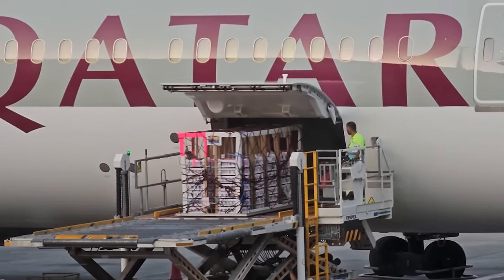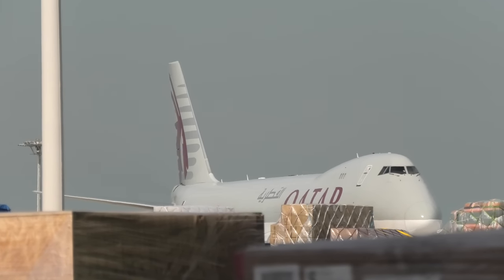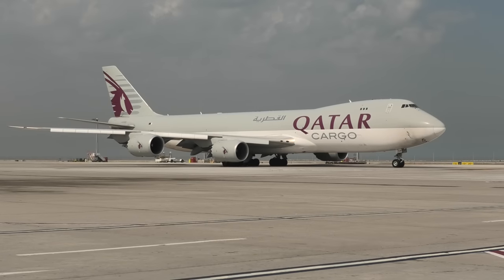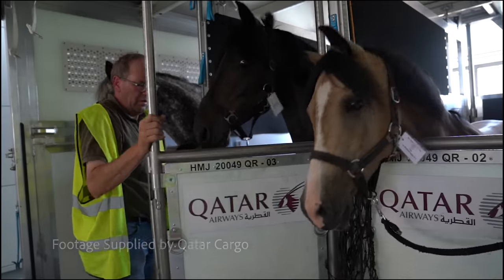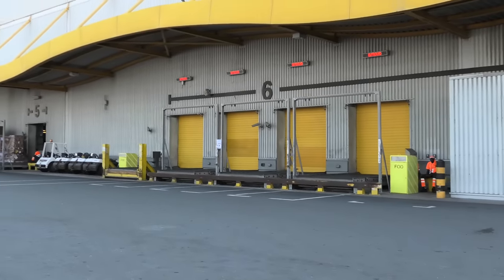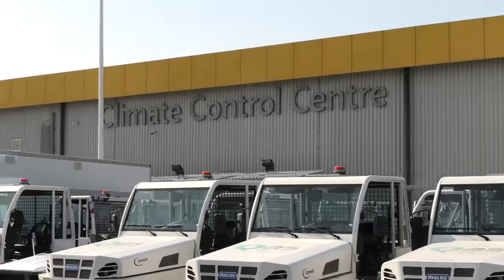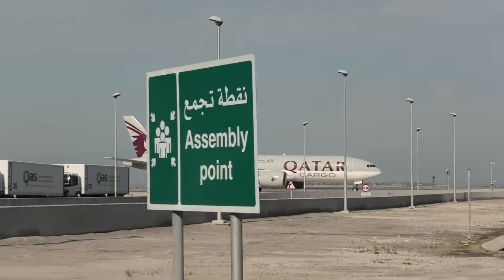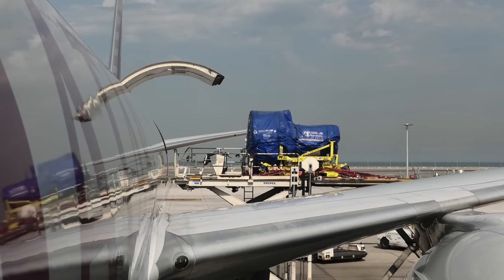Hidden World of Air Cargo. How Airlines Work: Part 3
Let's look at the Hidden World of Air Cargo.  This is Part 3 of in my continuing behind the scenes series at Qatar Airways.

Freight, or air cargo, plays a vital role in the commercial success of an airline. It also helps keep the world supplied.  However air cargo is a side of the airline industry that is rarely seen by the general public.  I therefore jumped at the opportunity to go behind the scenes at Qatar Air Cargo.

From family pets to jet engines and everything in between there is almost no limit to what can be transported by air.  The numbers are simply staggering and in this exclusive look into the Hidden World of Air Cargo we find out just what makes Qatar Air Cargo tick.

Here are the links to the rest of the Qatar Behind the Scenes Series:

Happy Travels

Dennis